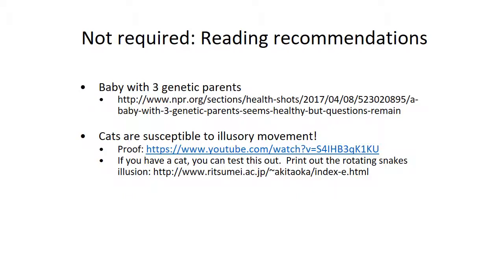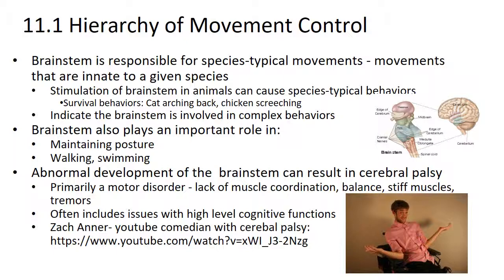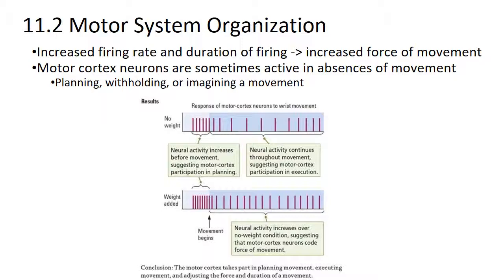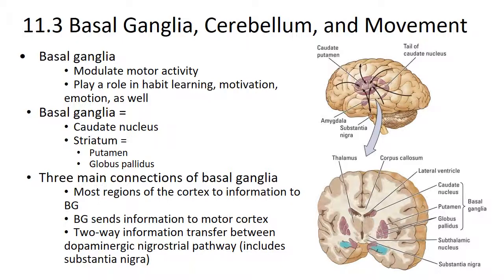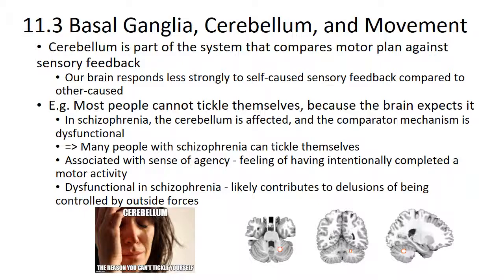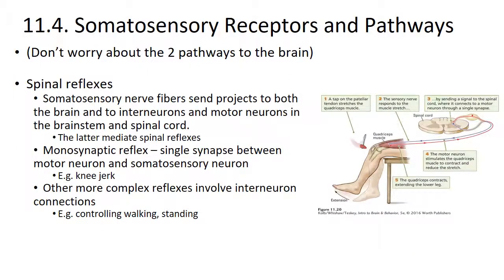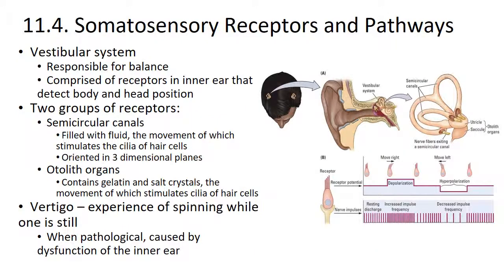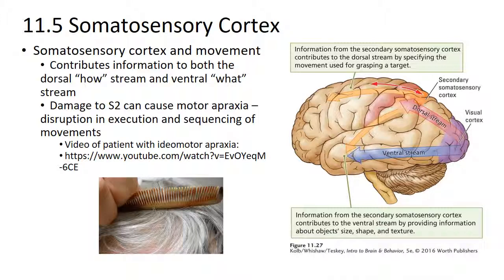11. Somatosensation and the Motor System